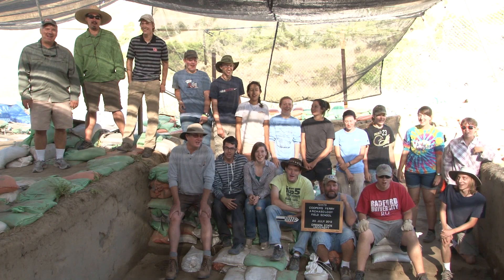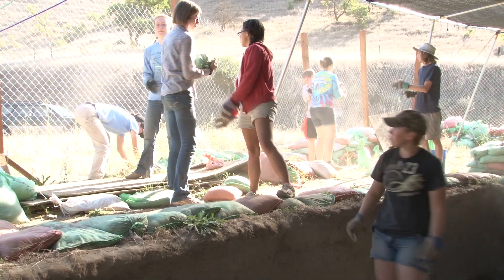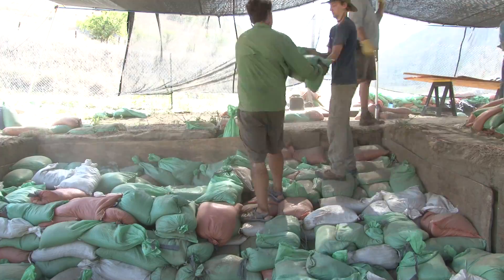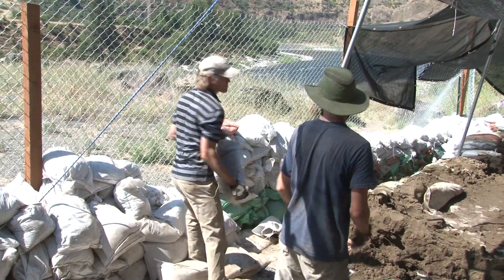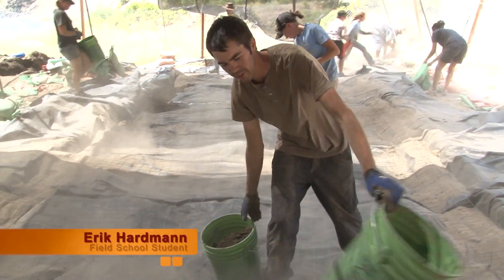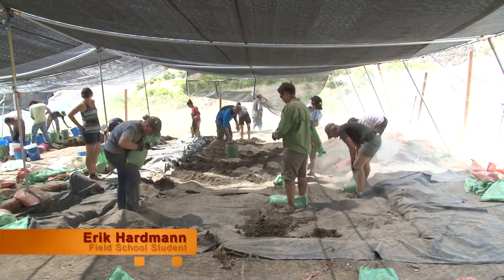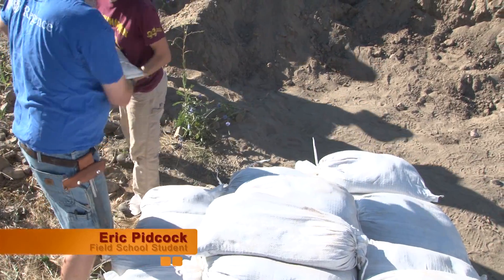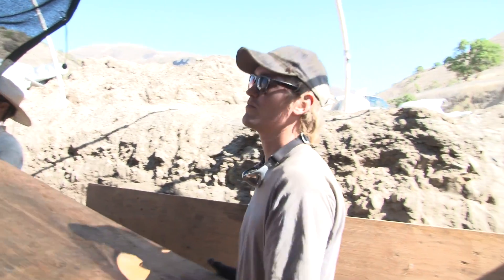2012 - Packing Up Cooper's Ferry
As the season comes to a close the site has to be filled in and cleaned up. Although it took about seven hours to remove the sandbags, putting them back in goes much quicker. Watch to see how the site gets closed up for the season.